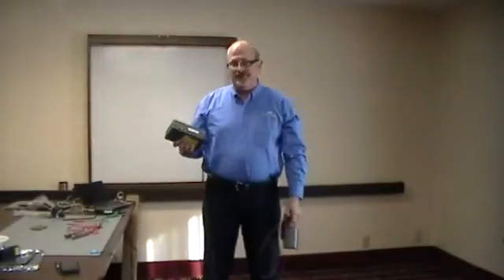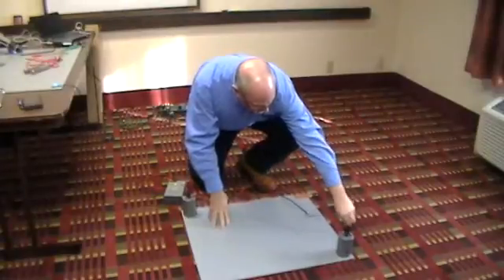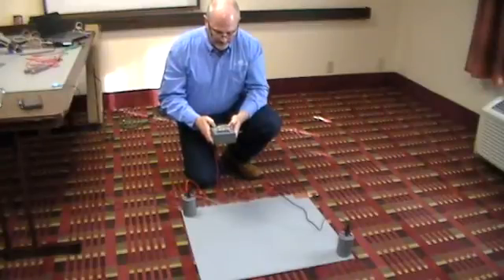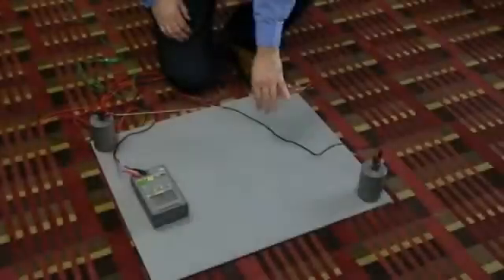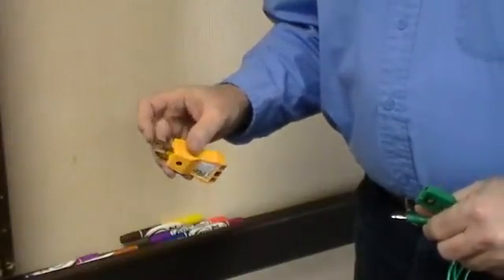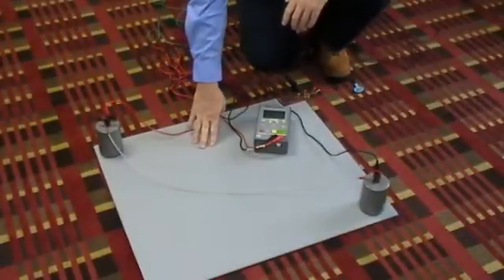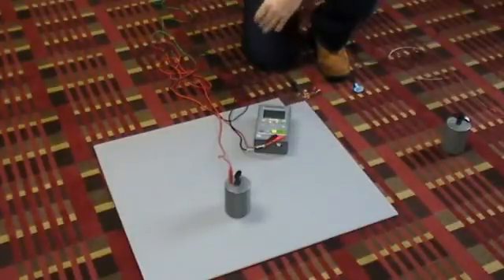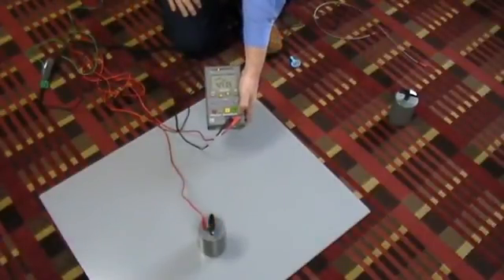ANSI/ESD S7.1 Performance Test - Protective Industrial Polyme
Demonstration of ANSI/ESD S7.1 Test method